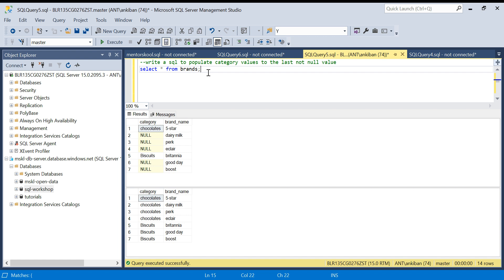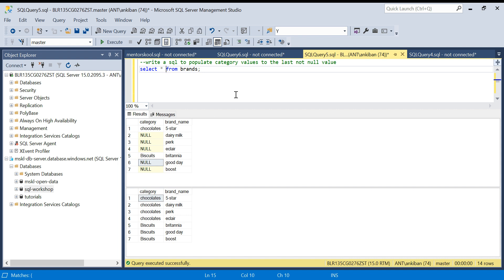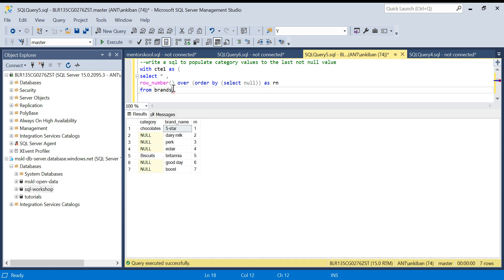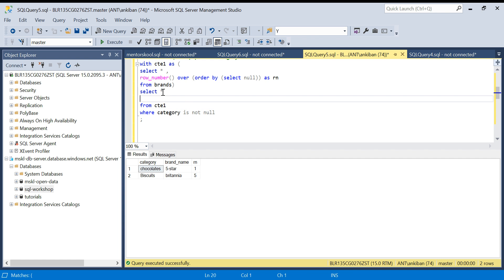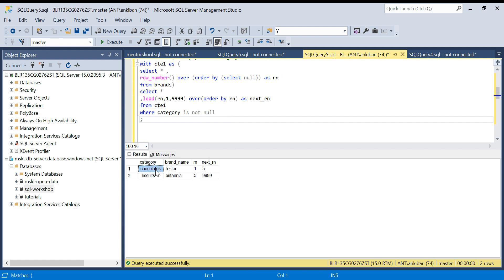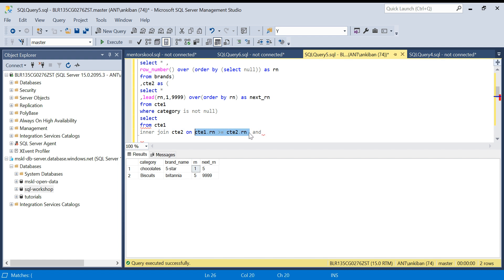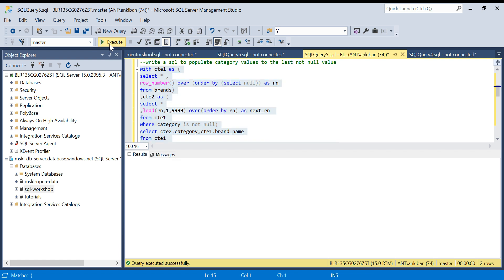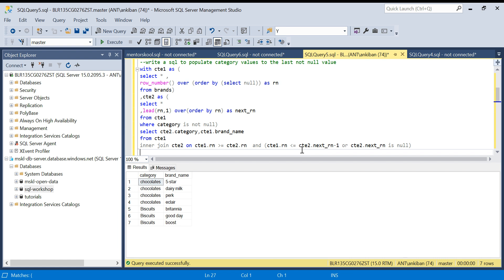This SQL Problem I Could Not Answer in Deloitte Interview | Last Not Null Value | Data Analytics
In this video we will discuss a SQL problem where we need to populate a column with last non null value.

script:
create table brands
category varchar(20),
brand_name varchar(20)
insert into brands values
('chocolates','5-star')
,(null,'dairy milk')
,(null,'perk')
,(null,'eclair')
,('Biscuits','britannia')
,(null,'good day')
,(null,'boost');